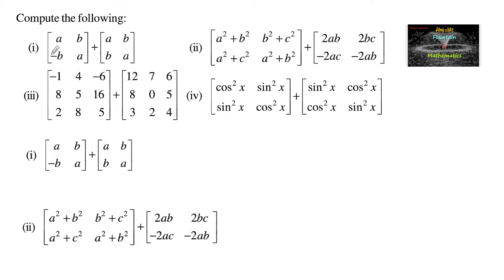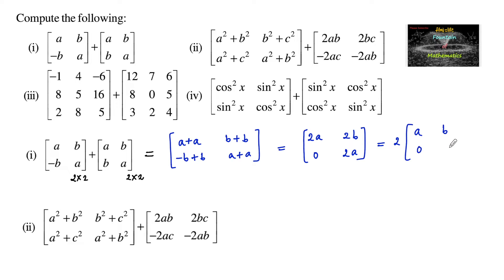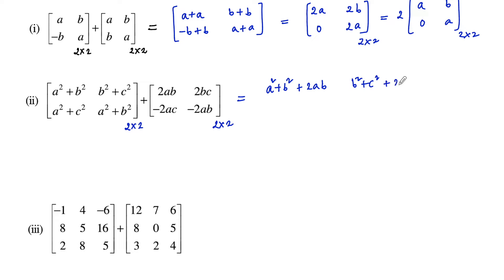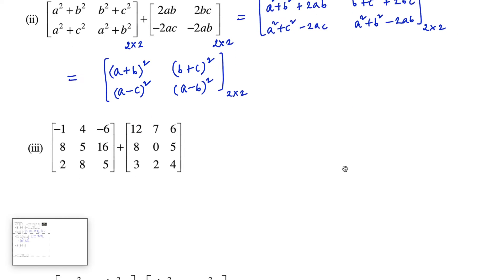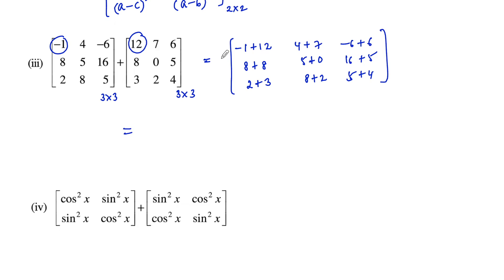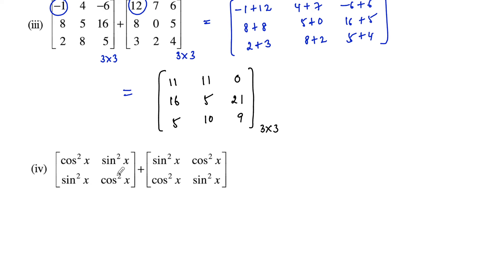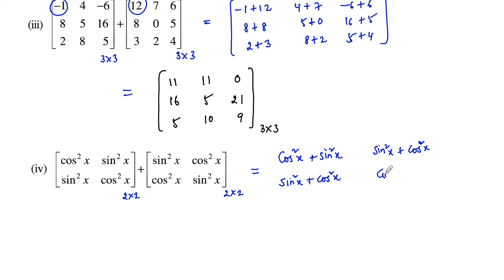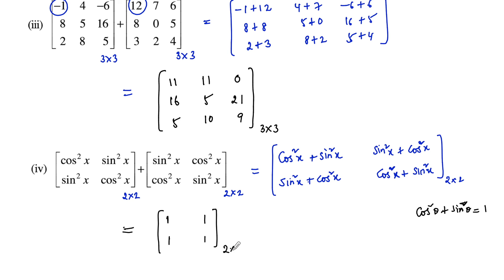Compute matrices [a b -b a]+[a b b a];[a²+b² b²+c² a²+c² a²+b²]+[2ab 2bc -2ac -2ab];[-1 4 -6 8 5 16